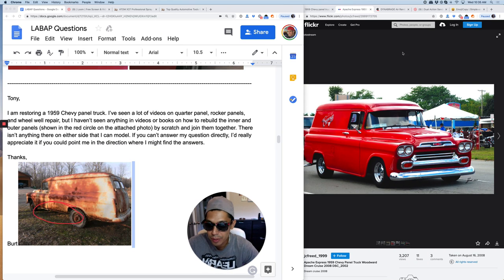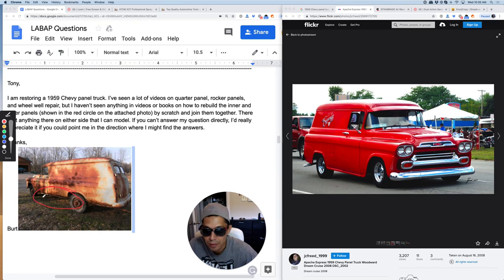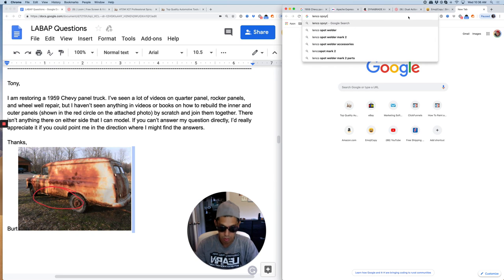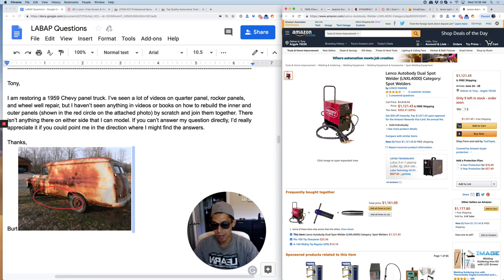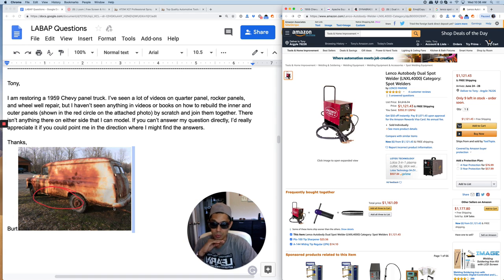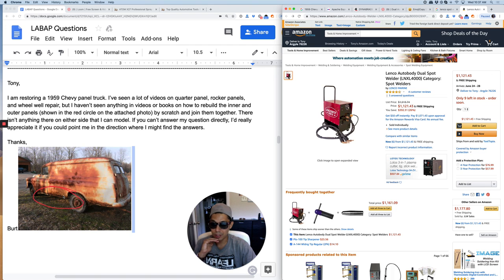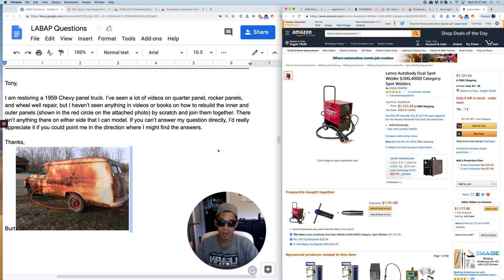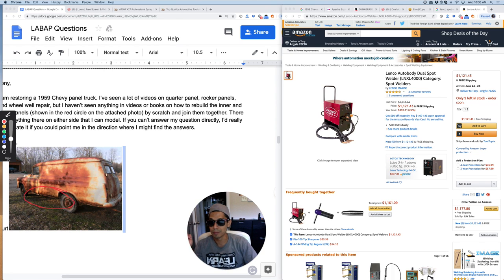Rocker Panel Rust Repair Tips Q&A 💡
autobodywork rustrepair rockerpanelrepair Become a DIY auto body pro! Get a FREE A-Z Guide on how to paint your car here!

Hey, it’s Tony here from LearnAutoBodyAndPaint with another Q&A video series.

We have a question from Burt:

“Tony, I’m restoring a 1959 Chevy panel truck. I’ve seen a lot of videos on quarter panel, rocker panels, and wheel well repair, but I haven’t seen anything in videos or books on how to rebuild the inner and outer panels. There isn’t anything there on either side that I can model. If you can answer my question directly, I’d really appreciate it if you could point me in the direction where I might find the answers.”

What you need to do if you can’t find a piece is to custom fabricate using a spot welder. If you haven’t seen my spot welder, it’s called the Lenco Spot Welder.

You could basically weld-in your own panel of sheet metals and align stainless steel or galvanized panel. I like to use stainless steel because it won’t rust. You need to shape it to the panel, then weld it on and cover with filler and shape it. This is what you need to do if you can’t buy replacement rocker panels.

If you’re VIP, check out the 34th series in the LearnAutoBodyAndPaint Program where my Dad will show you how to do sheet metal. He’s the master sheet metal guy.

It all comes down to cutting it out, finding the parts and re-welding them back in, or cutting it out and fabricating it with patches of sheet metal. We have videos in the VIP program that show you this.

It’s Tony here from LearnAutoBodyAndPaint. Don’t forget to grab your FREE 85-Page Auto Body And paint Manual to learn more, know the best spray guns to use and body work techniques. You’ll receive loads of free information that will help you get started with DIY auto body work and paint.

For non-VIPs, I recommend you check out the LearnAutoBodyAndPaint VIP Program and get cranking on your own car projects.

We cover everything from A to Z. Plus, you get the support of the VIP community through our exclusive VIP Facebook community.

Tony